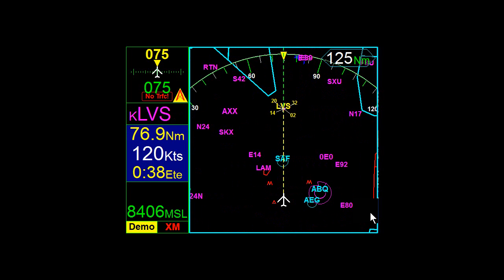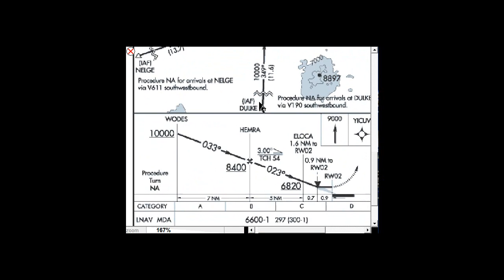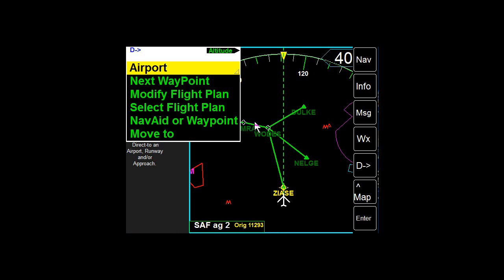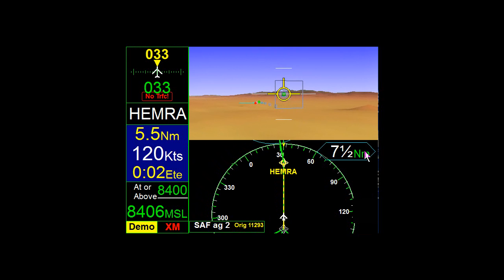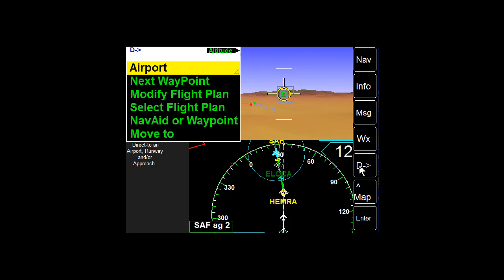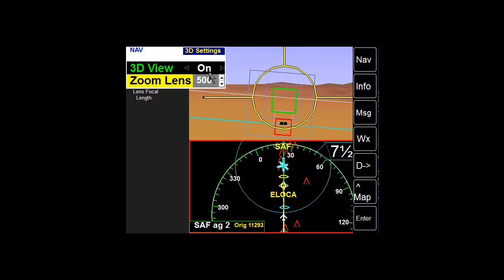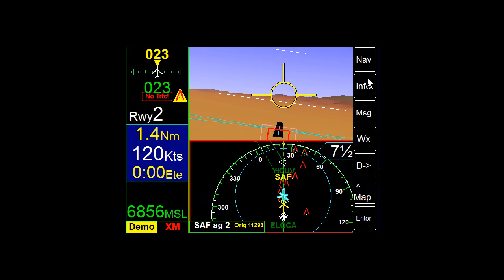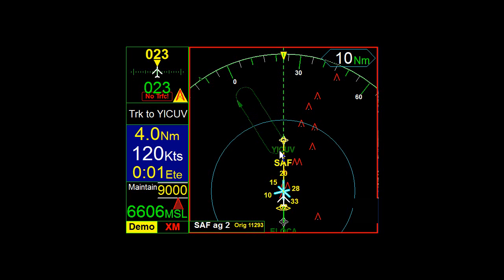Flight Cheetah Approach Overlay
he Flight Cheetah is the only portable display that will show you your actual approach in easy-to-use track up mode and immediately alert you if you deviate from the proper altitude